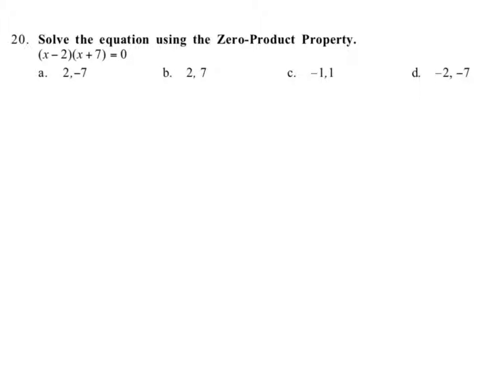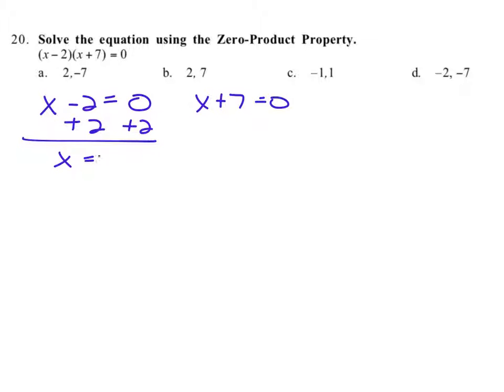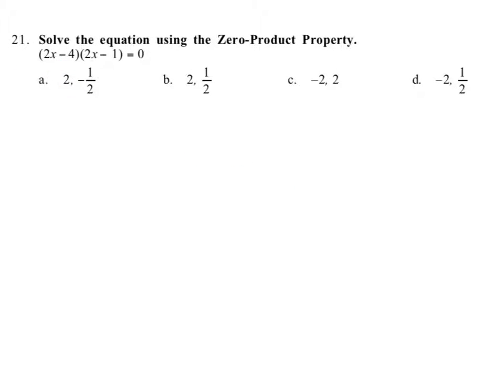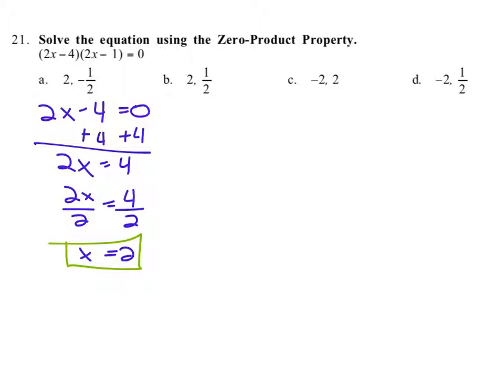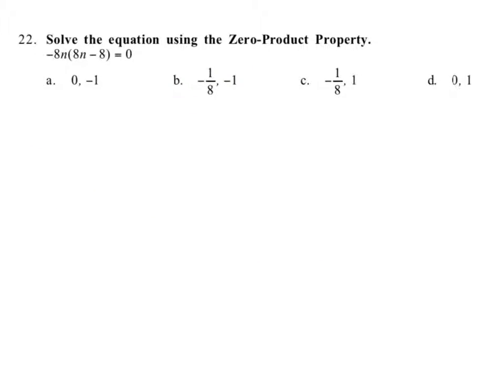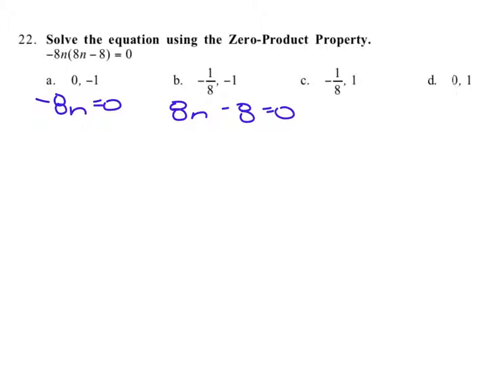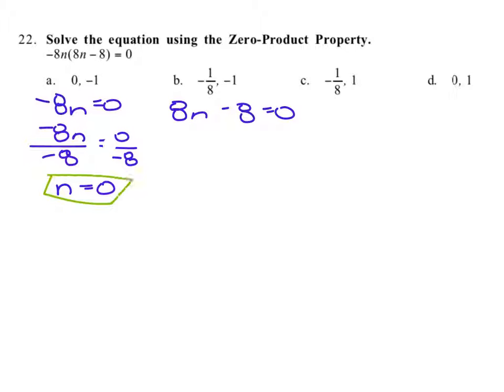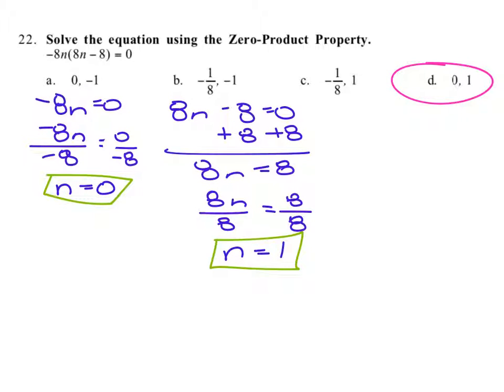Alg 1 Unit 9 Test Practice #20-22